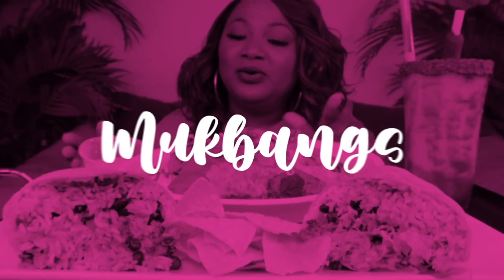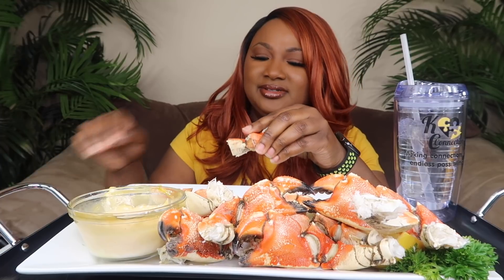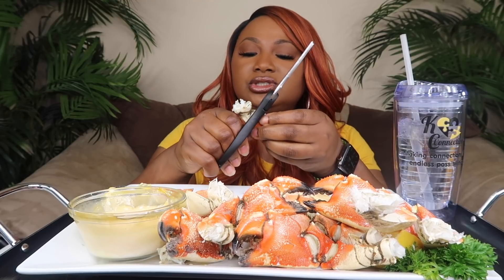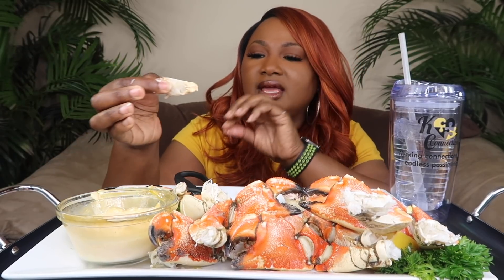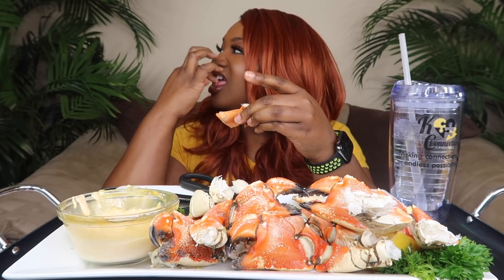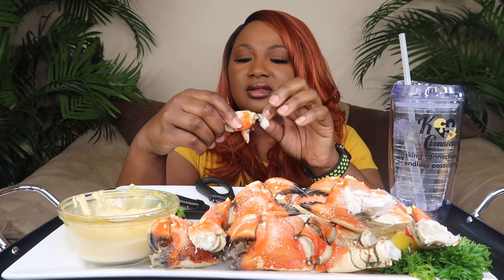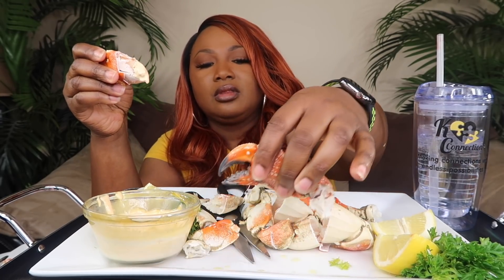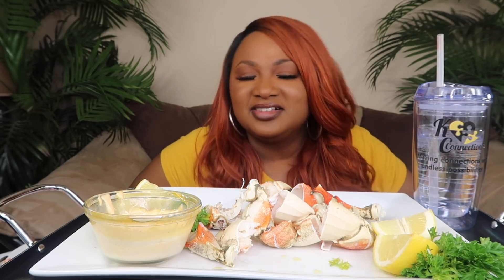SEAFOOD MUKBANG, JONAH CRAB CLAWS MUKBANG 먹방쇼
SEAFOOD MUKBANG, JONAH CRABS CLAWS MUKBANG  먹방쇼 ~ In this video I mukbang jonah crab claws . Jonah crab claws is the cousin to stone crab claws . I did a Stone Crab Mukbang as well .  I also talk about a  Did you know topic  . I hope you enjoy this seafood mukbang .  Thank you for all of your love and support . Much Love to each and every one of you. Peace and Blessings.

KC Connection Favorites earns money from this storefront

1. King Crab ~ Costco
2. Snow Crab Legs ~ Rowe’s
3. Dungeness Crab ~ Rowe’s
4. Lobster Tails ~ Publix

Mailing Address :📦📬

KC Connection
9526 Argyle Forest Blvd , STE B2 #438